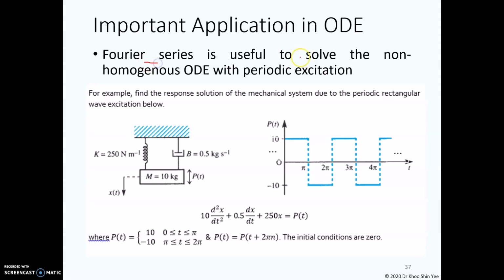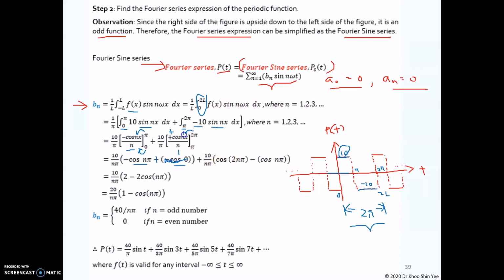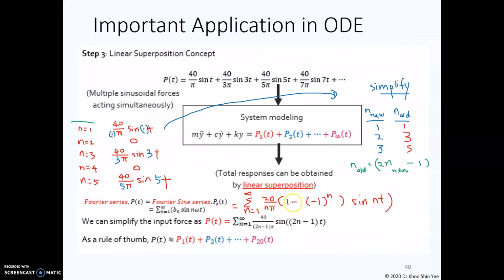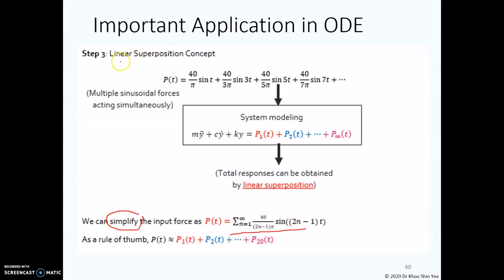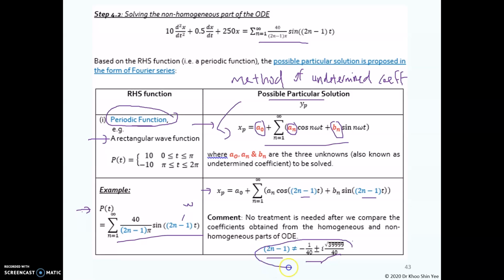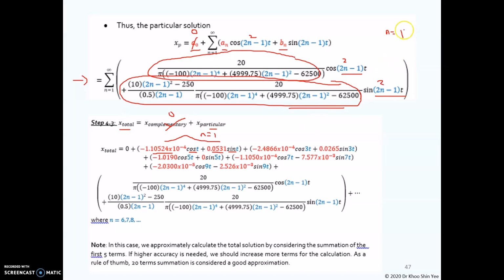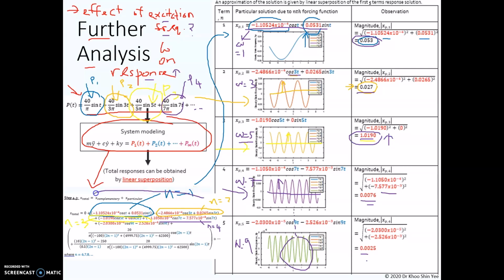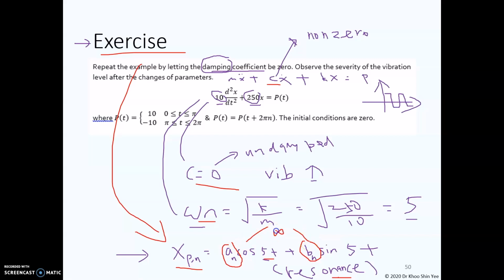Week 10 Fourier Series Part 3_7 Application of Fourier Series in ODE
Errata: The complementary solution should not equal to zero although the initial condition is zero, this is due to the fact that the excitation force on the RHS imparts energy to the system which tries to excite all the natural modes of the system.

To find the unknown coefficient of the complementary solution, we need to find the total solution first , i.e. equal to complementary solution + particular solution. Then only we substitute the initial condition to find the unknown. In this study we should focus on finding the steady state solution (i.e. particular solution) as the complementary solution is a transient solution, and it will be diminished over time.